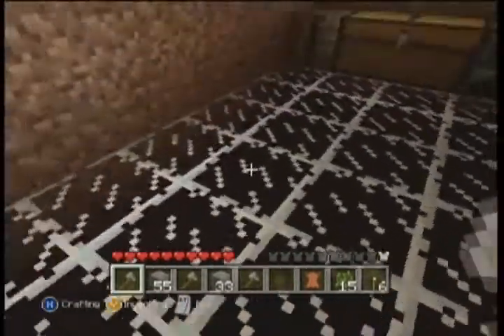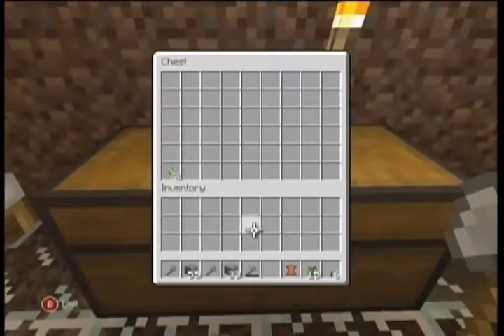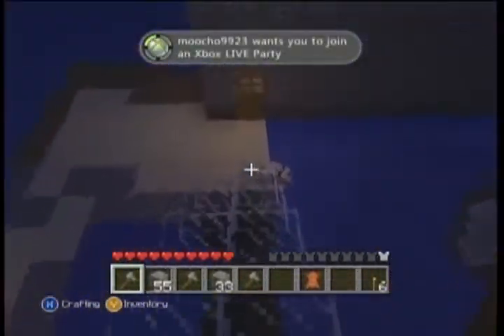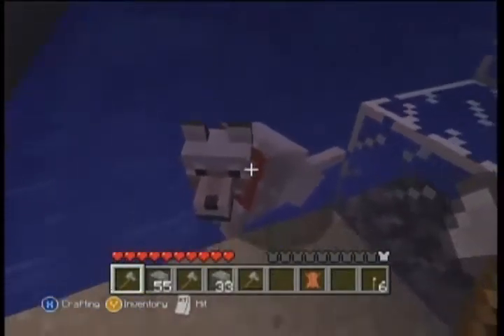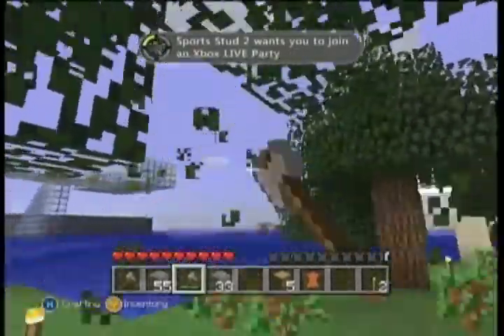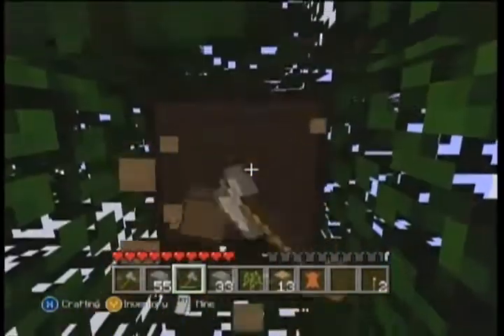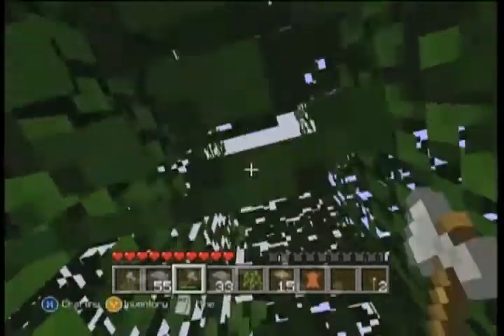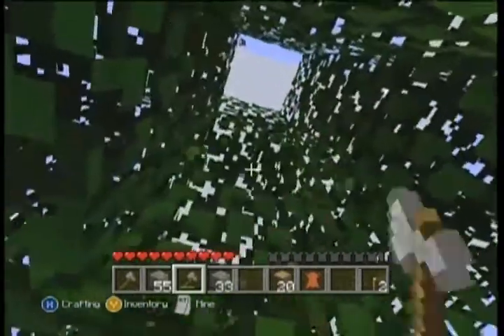MineCraft series Ep. #1 getting started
Hey whats up guys this is my first minecraft gameplay hope you enjoy it its my house and mine like comment and subscribe...make sure to say if you want to se more minecraft...thanks